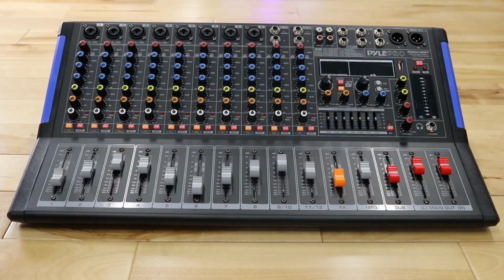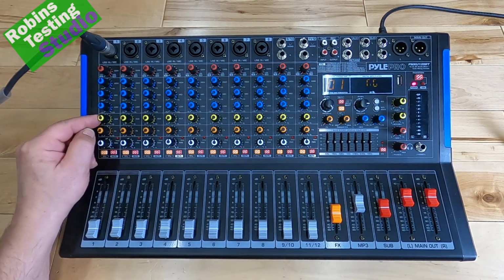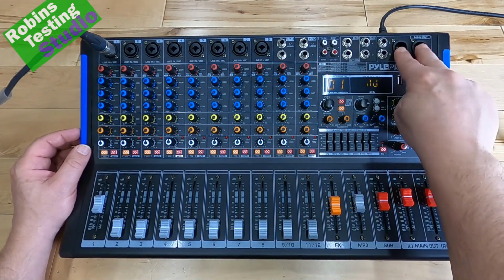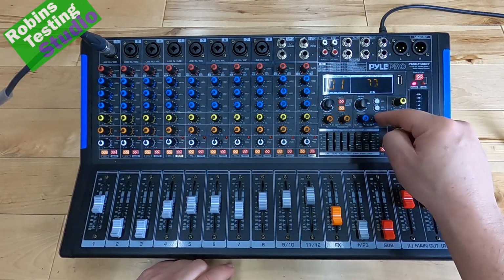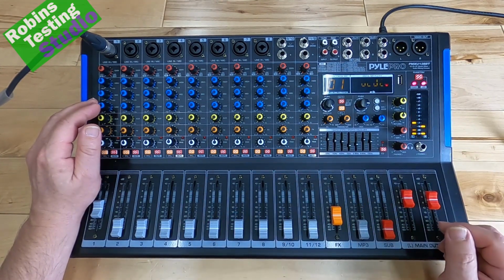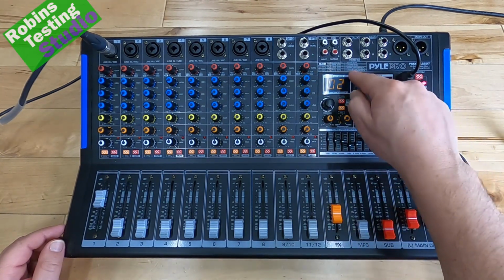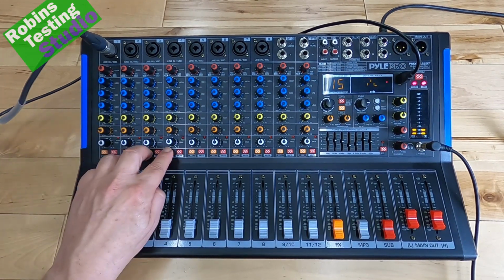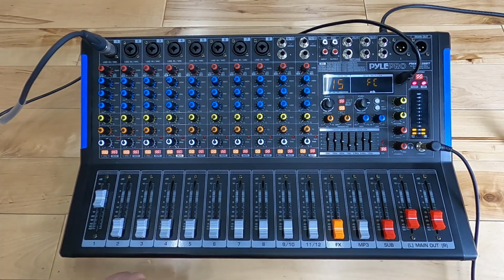Full Introduction & overview PMXU128BT 12ch Mixer w/ 8ch Mic inputs Bluetooth & audio interface.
PYLE PMXU128BT 12-Channel Bluetooth Stereo Mixer - DJ Controller Audio Mixing System
amazon expert island Showroom

Amazon.com (Amazon)

This Video is now part of our New Your Fun electronic haberdashery Store Now On Amazon.com

PYLE PMXU128BT 12-Channel Bluetooth Studio Mixer - DJ Controller Audio Mixing Console System with Sound Controller Interface with USB for PC Recording, for Professionals and Beginners
The 12-Channel Bluetooth Studio Mixer and DJ Controller Audio Mixing Console System from Pyle Pro is a compact 12-channel, Bluetooth-enabled audio mixer designed to provide multichannel mixing capabilities for DJs, musicians, sound engineers, and performers in clubs, conferences, houses of worship, and live stage applications. It features eight XLR-1/4" combo jack inputs and two stereo pairs of 1/4" and RCA jacks. The microphone preamps offer selectable 48V phantom power and up to 64 dB of gain.

All input channels boast a 3-band EQ with peak indicators. A per-channel send knob passes the signal to the internal 16-bit DSP effects engine, which has 16 selectable effects presets. A mono 1/4" aux send and return is provided in case external effects are desired.

Stream music from your mobile device to the built-in Bluetooth receiver or play MP3 audio files from your flash drive via the USB Type-A port. The USB port enables audio interface functionality when connected to a computer. Hook up monitors to the 1/4" main and monitor outputs and connect a set of headphones to the 1/4" stereo headphone jack, which sports a dedicated level control.

Features:

DJ & Studio Console Mixer System
Multi 12-Channel Audio Source Mixing
Built-in Bluetooth Wireless Receiver
FX (Analog Effects) & 16 Bit DSP processor
Direct-to-Computer Connect & Sound Record Ability
7-Band EQ
32-Bit Dual Engine DSP
24-Bit ADC DAC Converter
FX Configuration Adjustment Controls
Rotary Adjustment Knobs & LED Indicator Lights
MP3 Digital Audio File Compatibility
USB Flash Drive Reader
USB Port for Desktop Connection
Connect & Stream Audio from External Devices
(2) 1/4’’ (L/R) MAIN Outputs
(4) XLR/14’’ Combo Audio LINE/Microphone Inputs
(2) Pair RCA (L/R) Inputs
(2) Pair 1/4’’ Mono + Stereo Inputs
1/4’’ Send + Return Inputs
1/4’’ Headphone Jack
Stereo Level Fader/Slider
Output Signal Level Indication
BUS Audio Control, Sound Routing
PAD Channel Source Input Switch
Independent Channel Input Audio Configuration
Gain, High, Mid, Low, FX/Send, Level, Base + Tone Adjustment
+48V Phantom Power Control
Power ON/OFF Switch
Used for Professional Studio Applications & On-Stage Performances
1 year Canadian Serviced, manufacturer warranty

What’s in the Box:
Bluetooth Studio Mixer
Power Adapter Cable, 3-Pin

Wireless Bluetooth Connectivity:
Hassle-Free Audio Streaming Ability
Works with All of Today’s Latest Devices
(Smartphones, Tablets, Laptops, Computers, etc.)
Bluetooth Network Name: ‘KG-08A’
Bluetooth Version: 2.0
Wireless Range: 15'+ ft.

Technical Specs:
Input Mixer Channels: 12-Ch. (+ FX/Headphones)
Mic Input: Sensitivity/Impedance: 1.5mV/750 Ohm
Input Frequency Response: 20Hz-20kHz, +/-3dB
Input Distortion: 0.03%, 1kHz/150mV Input
Channel GAIN Adjustment: +20/+64 (-6/+38)
HIGH Gain: +/-15 dB, 12kHz Frequency Shelving
MID Gain: +/-15 dB, 2.5kHz Frequency Shelving
LOW Gain: +/-15 dB, 80kHz Frequency Shelving
HIGH/MID/LOW Adjustment: -15/+15dB
Stereo Output Level Meter: 12-Segment (-30, -20, -10, -7, -4, -2, 0, +2, +4, +7, +10, CLIP)
PAD Input Channel Adjustment: 26dB
Peak CLIP Level: greater than 3dB
Digital Audio File Compatibility File-Types: MP3, MP4, WMA, WAV
Phantom Power Voltage: +48V
Power Supply: 100/240V (+/-15V DC Power Adapter)
Dimensions (L x W x H): 21.4’’ x 12.5’’ x 3.66’’ -inches
Sold as: One (1), Single Unit
Weight: 14.35 lbs.